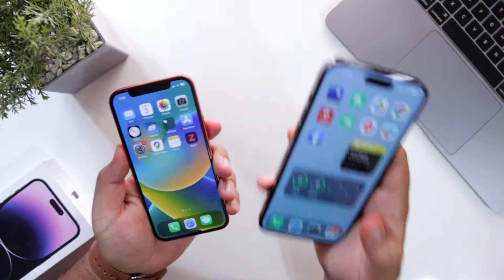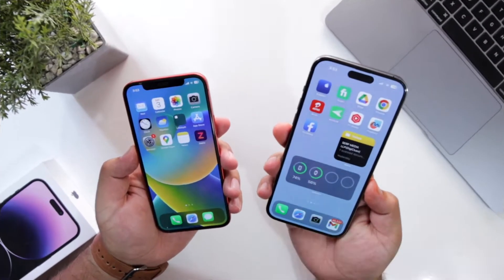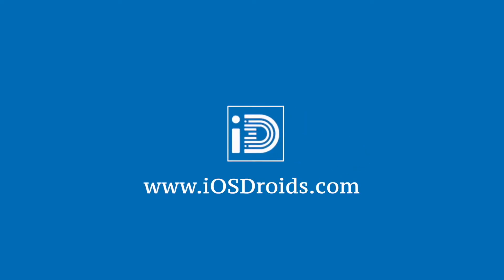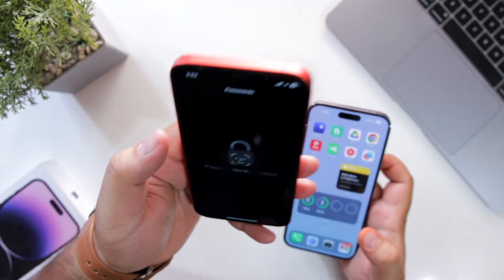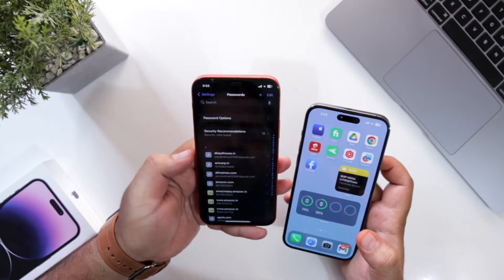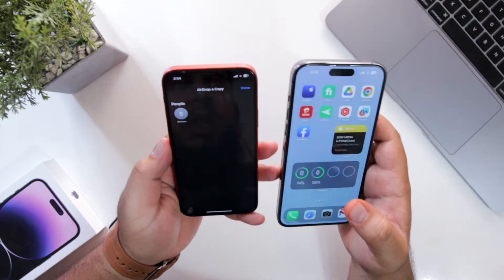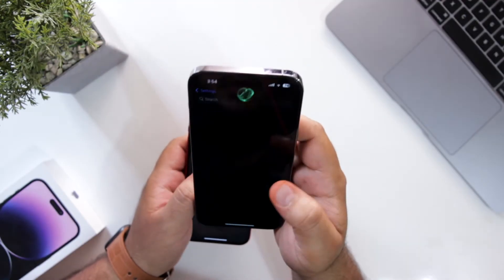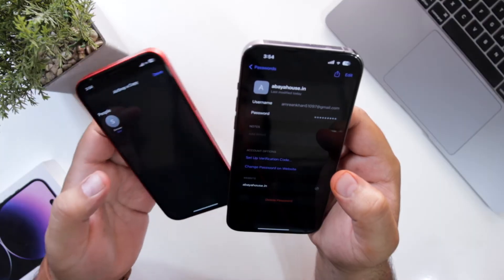How to Transfer Passwords to New iPhone?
In this tutorial, we'll guide you through the quick and secure process of transferring passwords to your new iPhone using AirDrop.

If you're looking for a seamless way to migrate your passwords without relying on cloud services or third-party apps, AirDrop is the perfect solution. Watch the video as we demonstrate the step-by-step procedure, ensuring all your passwords are safely transferred to your new device.

RESOURCES & LINKS:
Detailed Guide on How to Transfer Passwords to a new iPhone